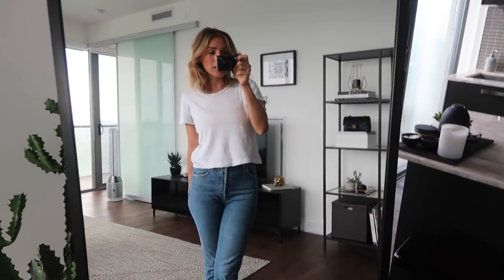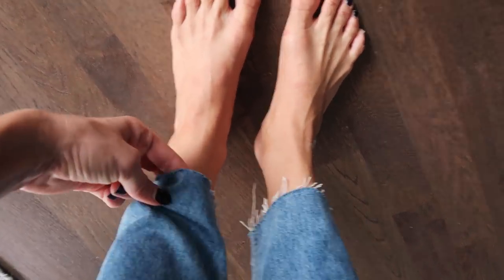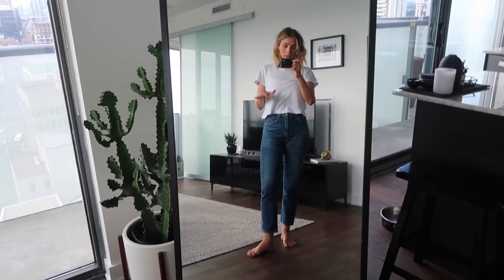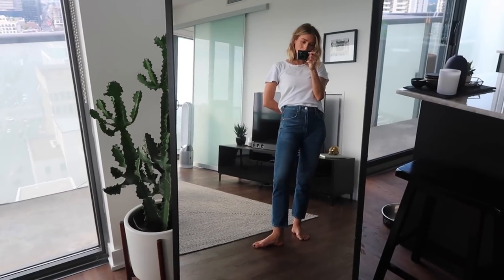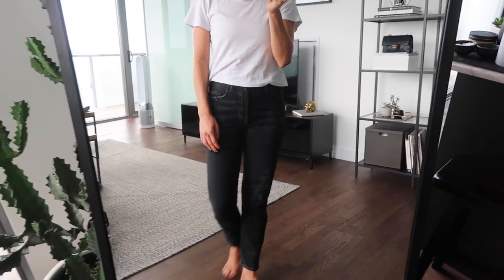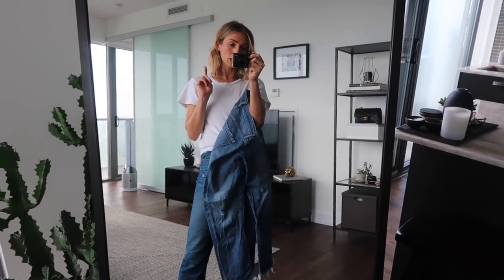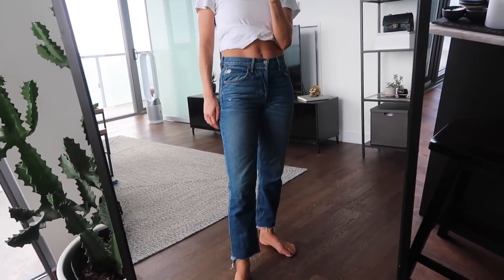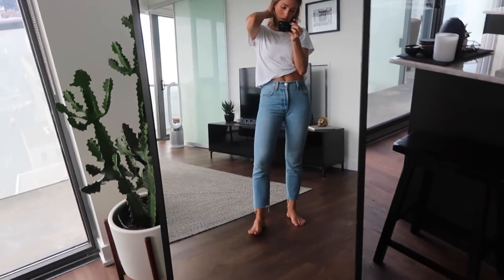TOP 5 JEANS | THE BEST JEANS TRY ON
Top 5 best jeans